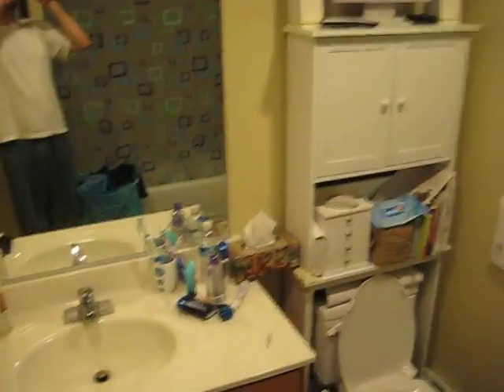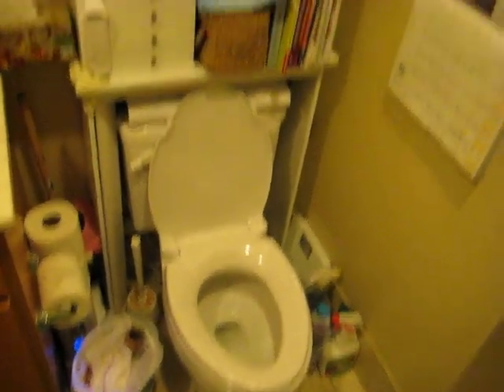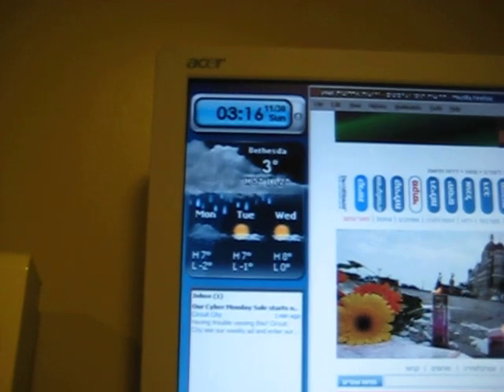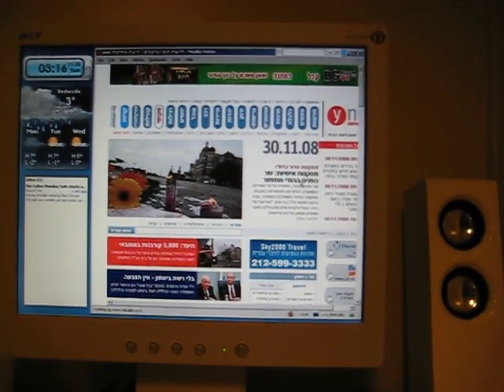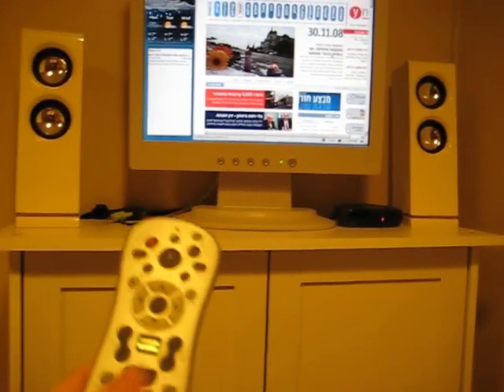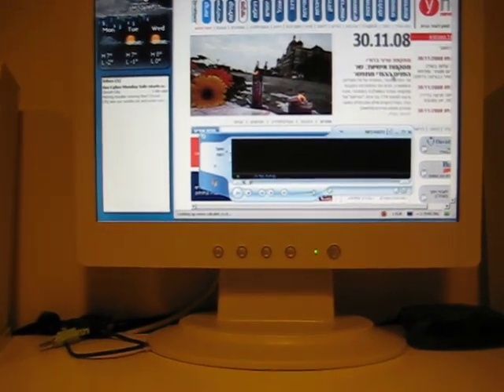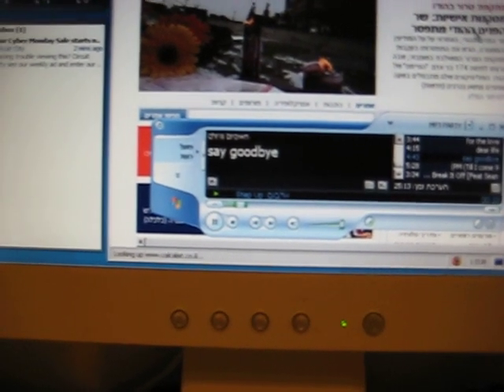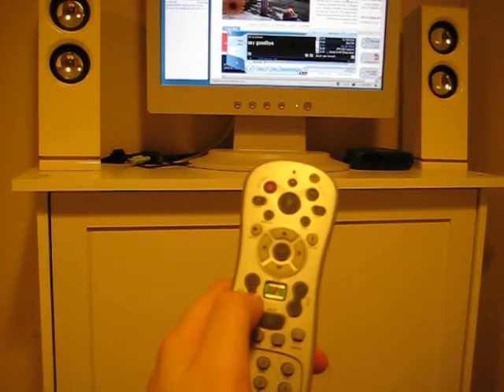The Bathroom Laptop (Toilet Notebook)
This is the perfect solution for an old laptop and a small LCD monitor.